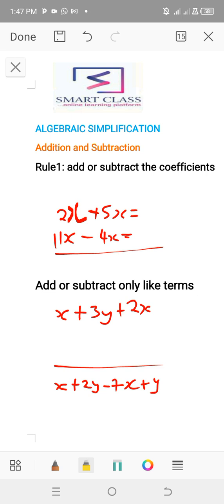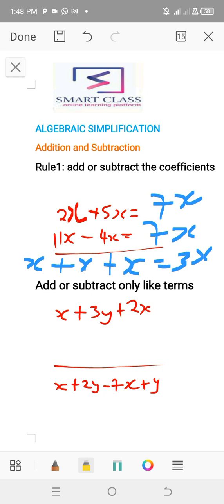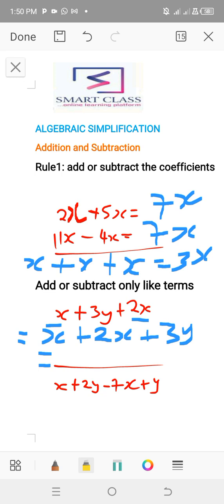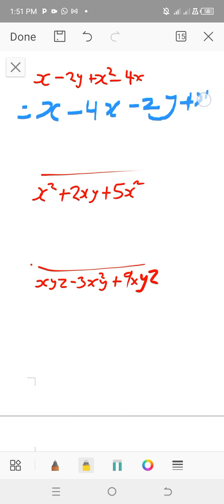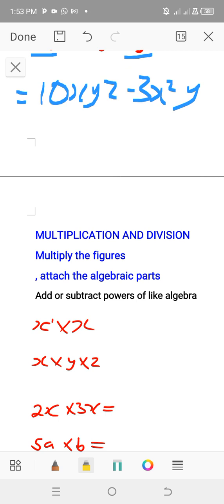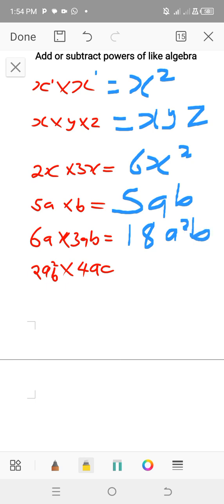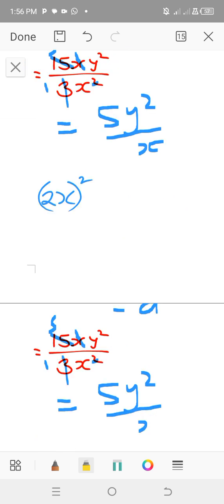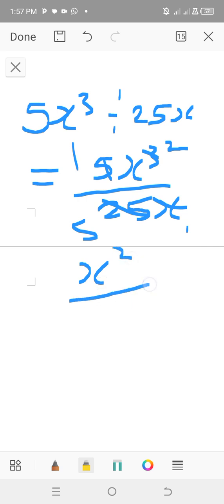ALGEBRAIC SIMPLIFICATION 1.0: Arithmetics of algebra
rules to add, subtract, multiply and divide algebraic expressions